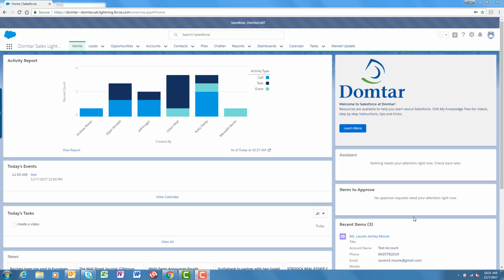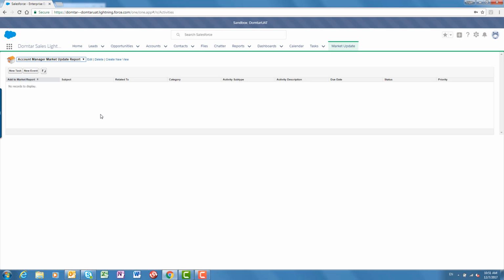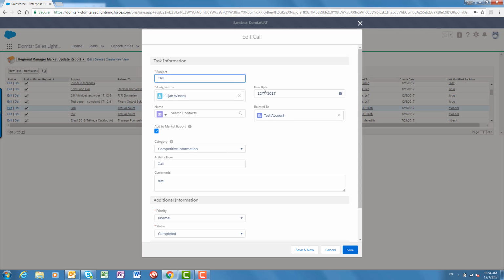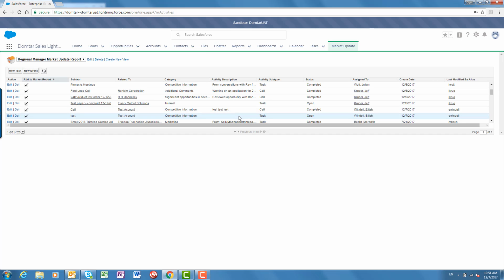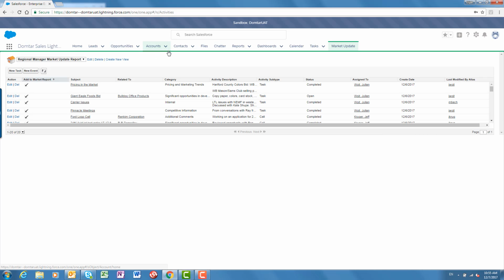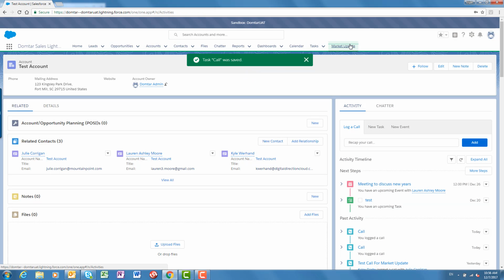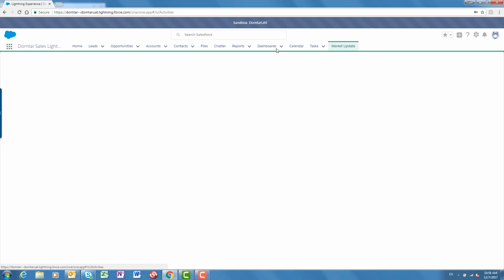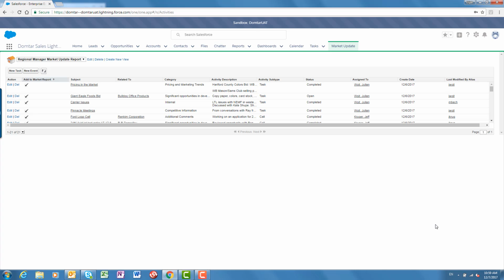Market Update Report Regional Manager